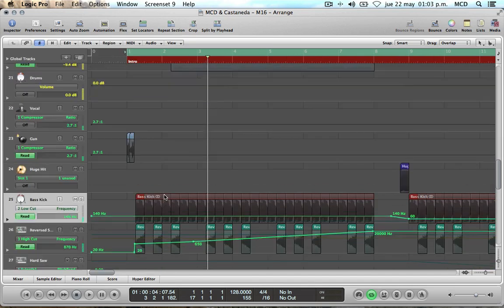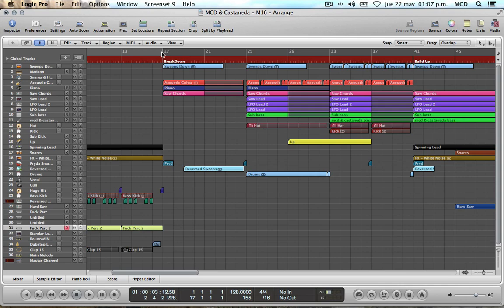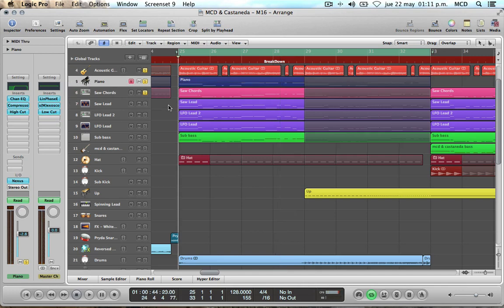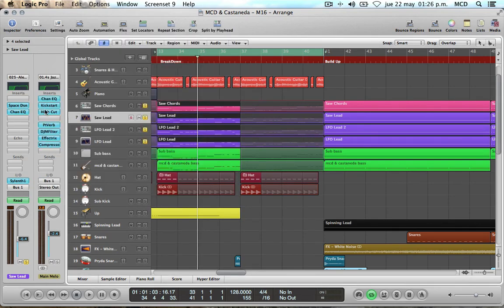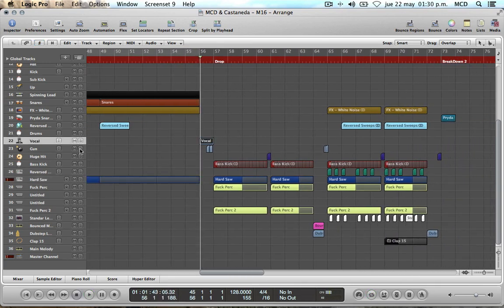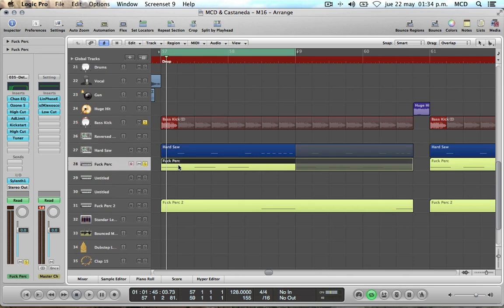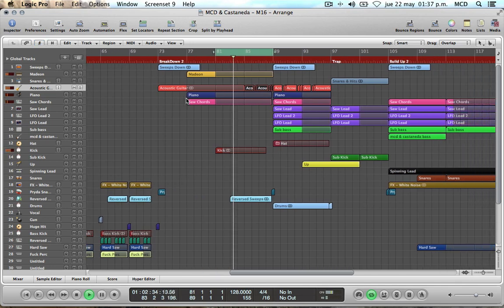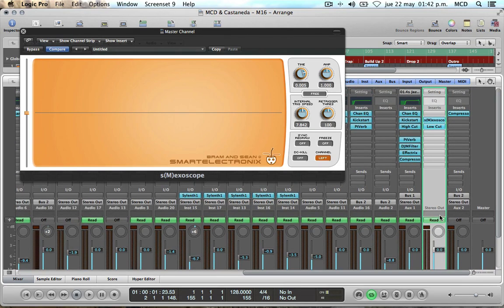M16 (Logic Pro 9 TUTORIAl)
We are sorry if our English is not the best cause it's not our first language, but we are trying to help you. Don't forget to support our stuff and if you want free tracks or samples just hit us on our Facebook page and we are gladly responding every message.